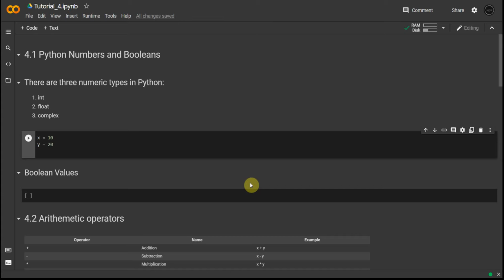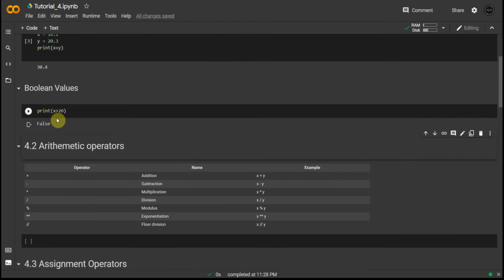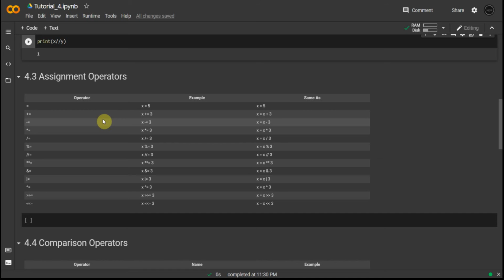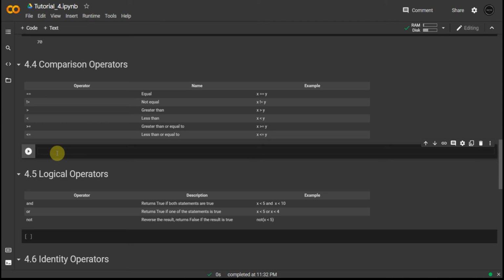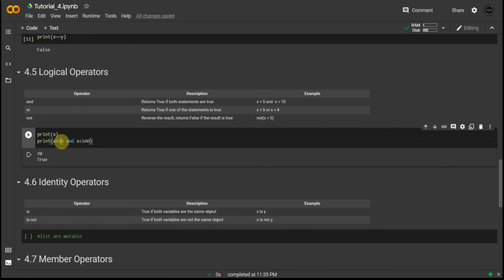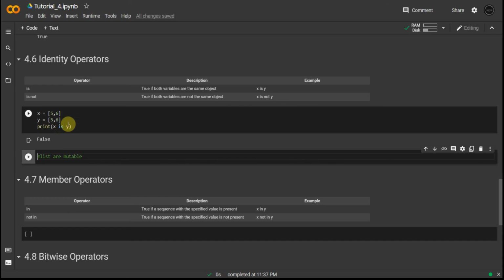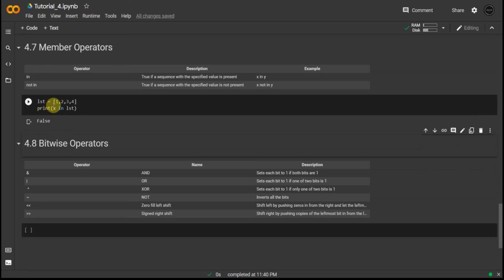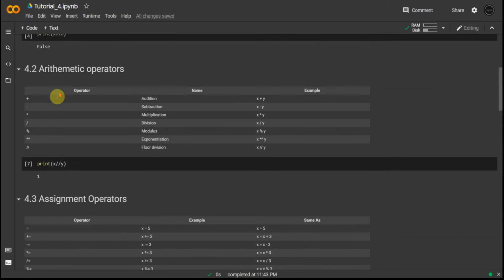Numbes, Operators - Tutorial 4